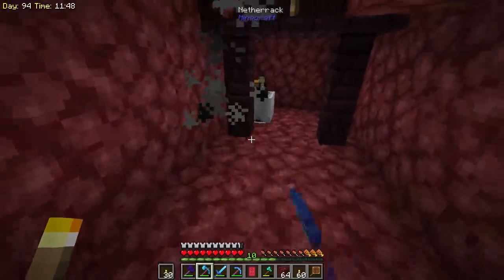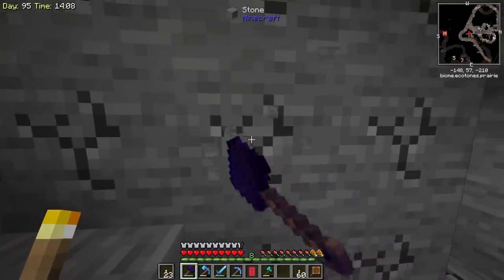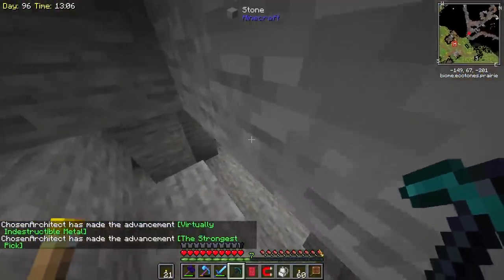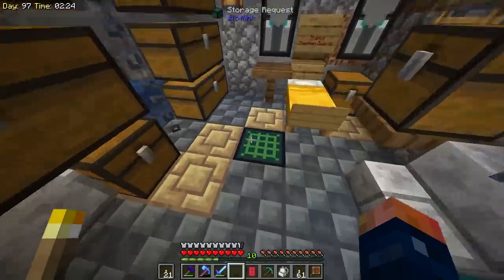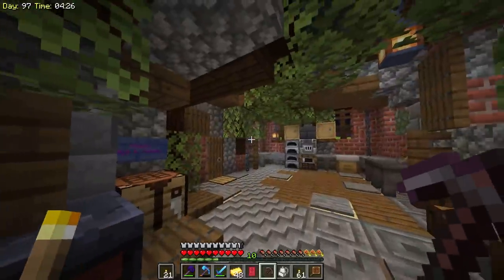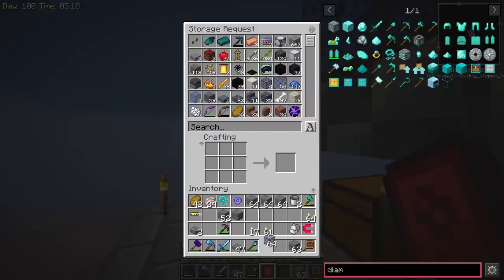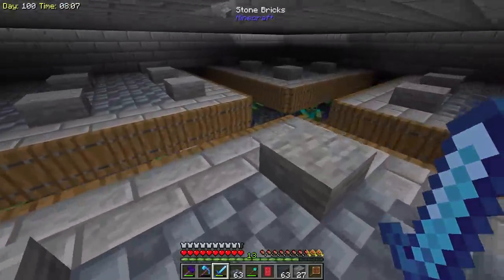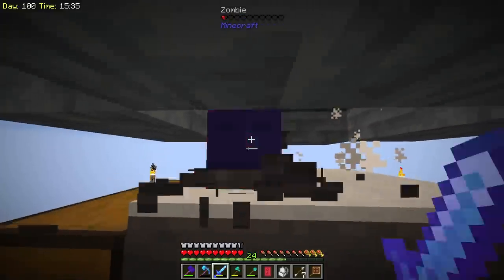All of Fabric 3 Minecraft Modpack Ep. 7 Netherite Mob Farm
Minecraft Modpack
Modded Minecraft
Minecraft 1.16

►Seed: -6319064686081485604 (Use Ecotones World Gen - Pack Vr: 1.5.3)
►Time Stamp Chapters
00:00 - Intro
00:12 - Ancient Debris Hunting
3:03 - Debris Found
3:36 - Smoldering Mines
5:34 - Curse of Gigantism
7:19 - Adamantium Pickaxe
8:17 - Netherite Duping and Upgrades
11:45 - Noteblocks
13:40 - Simple Mobfarm Build Instructions
15:47 - Mobfarm Build Timelapse
18:58 - How To Use Mob Farm
24:54 - Automating The Mob Farm
27:39 - Patreon Sign & Outro

► All of Fabric 3

All of Fabric 3 is a 1.16.1 modpack built on the Fabric Loader.

It offers the latest and best of Fabric, built to perform on even the lower-end computers.
Features:
-New tools (Hammers, Excavators, Paxels, Drills & Chainsaws).
-New ways of storage (Backpacks, Shests & Networks).
-New generation (Biomes, Structures, Events & more).
-New ways to make food (Custom Sandwiches, Tacos, Pizzas & much more).
-New beautiful ambient sounds.
-3 new world types (Survival Island, Simplex & Ecotones).
-Yes, we've got Tech (Grinders, Sawmills, Solar Panels & tons more).
-Tons of new building blocks (like Furniture).
-Space travels (Space mining, Asteroids & more).